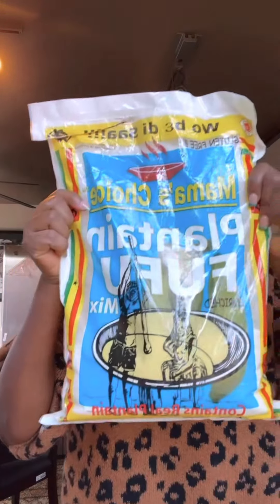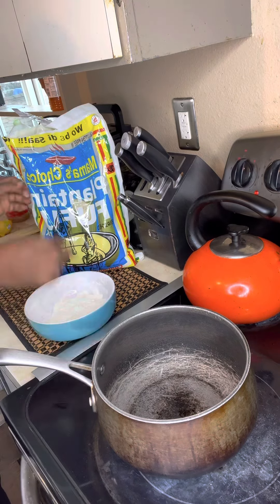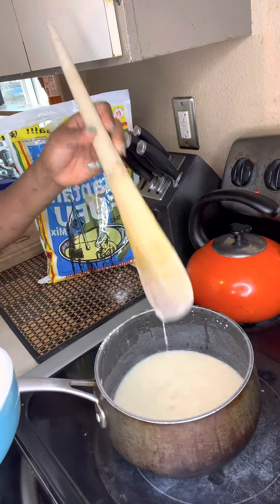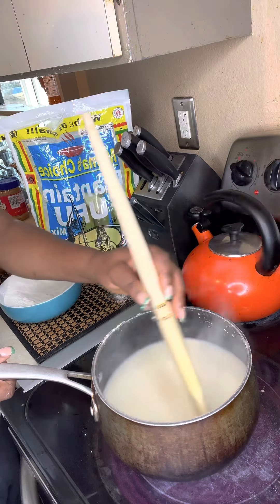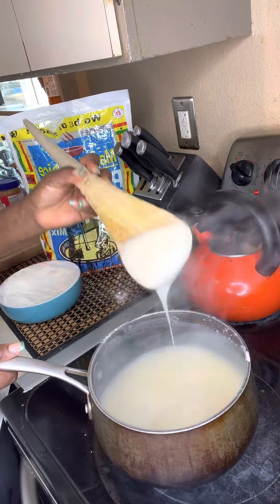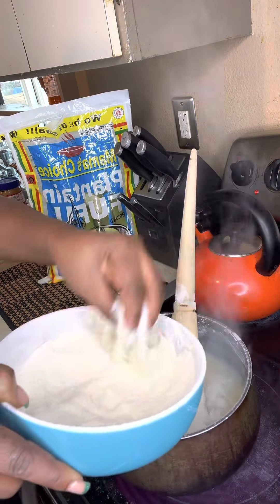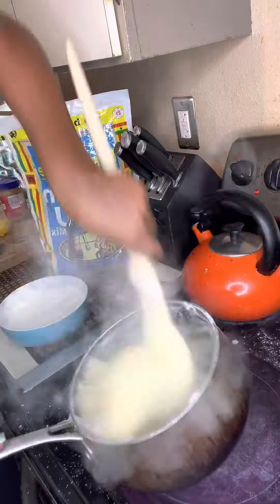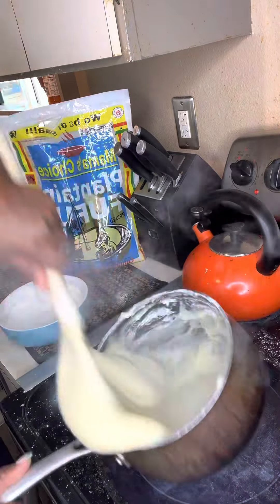FUFU 101. | Easy way to make FUFU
This video is for anyone that want to make fufu for the first time and looking for easy way to make it. This technique is easy and faster. The result is always outstanding. The Fufu came out smooth and beautiful. Now find your favorite soup to complete your Fufu dish. Love you all.